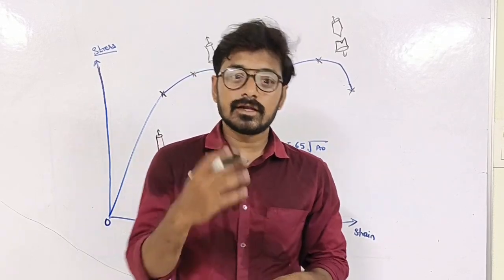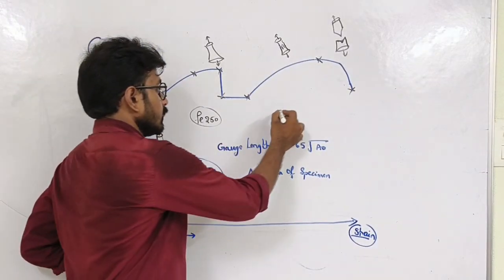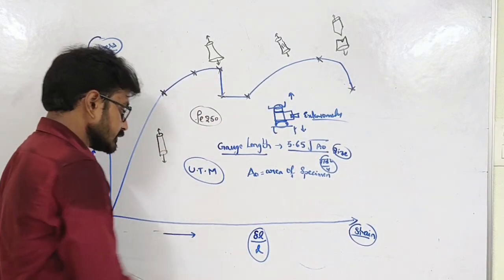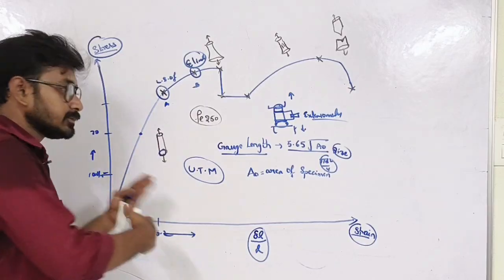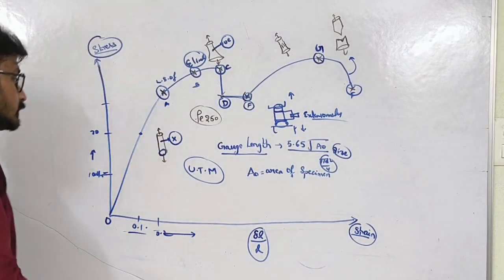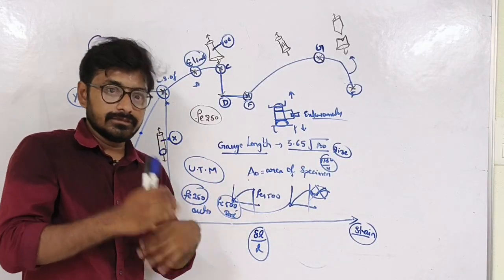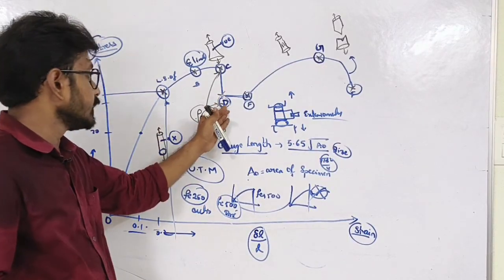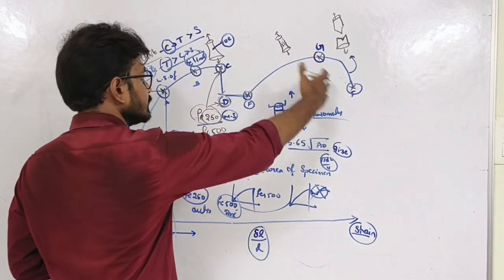STRENGTH OF MATERIALS CLASS-4|| FOR ALL PSC AE AEE GATE SSC JE RRB JE CIVIL ENGINEERING CLASSES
Our Key Moto Is To Provide Free Civil  Telugu Classes and guidence In Online For APPSC And TSPSC AE AEE POLYTECHNIC LECTURES And PGECET ECET
If You Had Any Doubts Or Queries In The Content Plz Contact Our Following Details